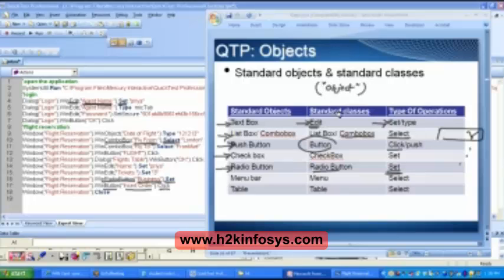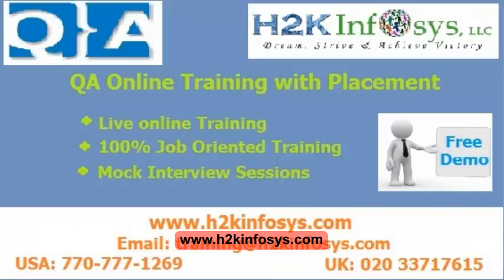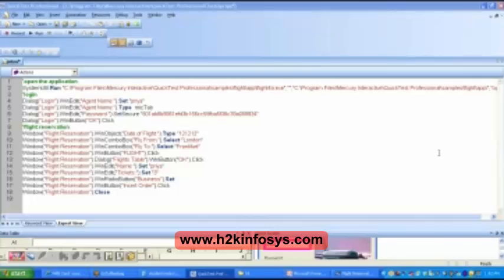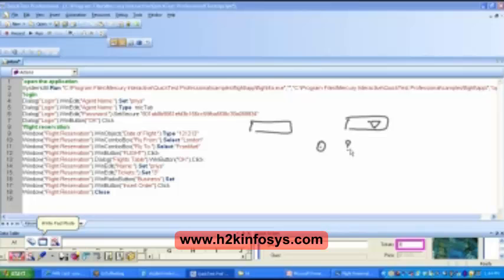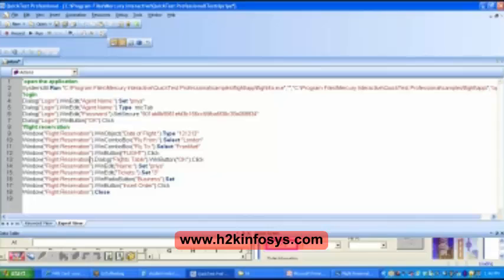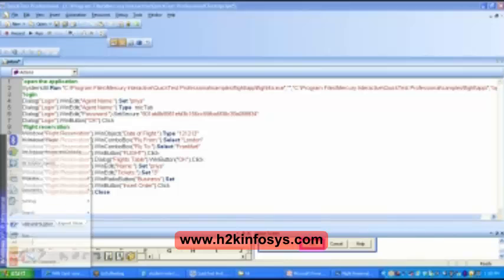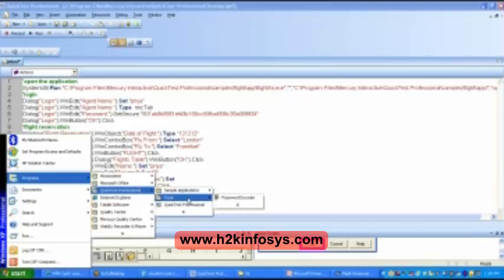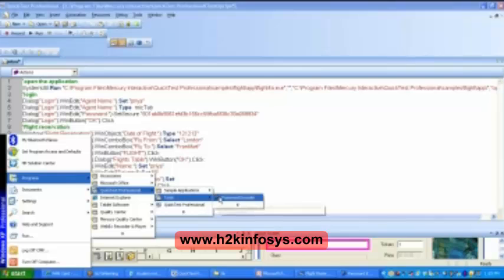QTP Online Classes for Beginners | qtp uft testing | quick test professional |Free Demo | H2KInfosys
H2K Infosys is offering you customized online training on HP QTP / UFT with advanced concepts. Are you looking for an advanced HP QTP (now UFT) course that can distinguish you in the test automation circles? Your search ends here.